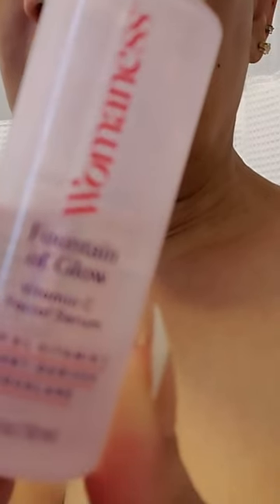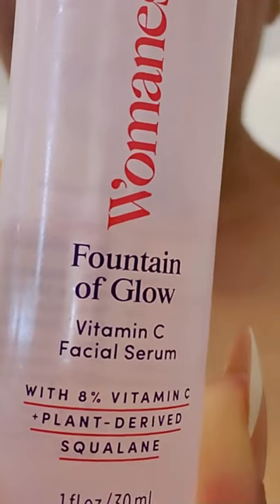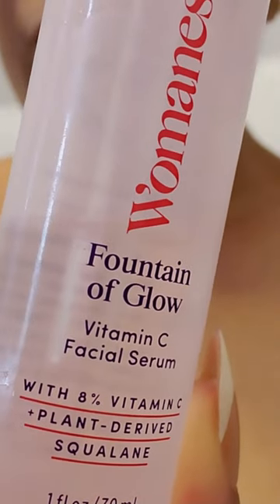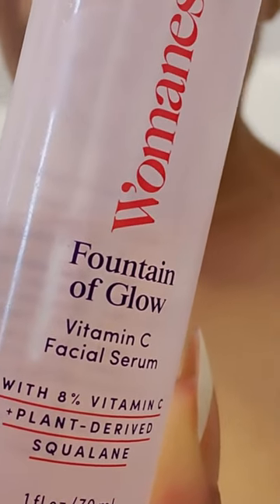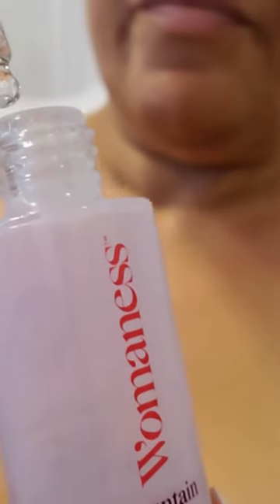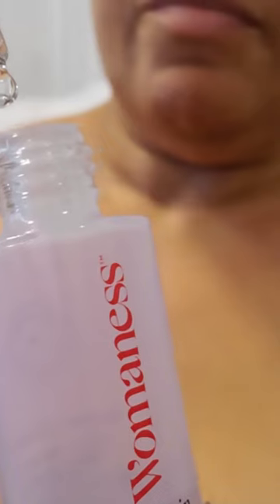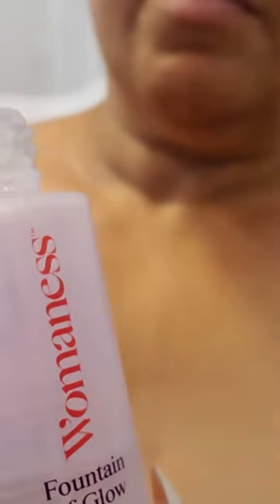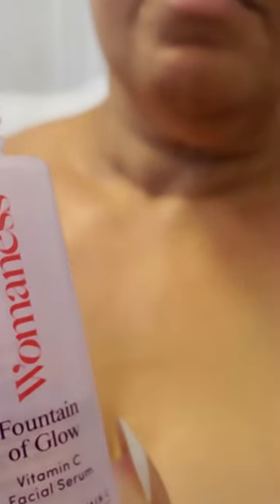Brighten and Even Out Your Skin with Womaness Fountain of Glow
Womaness Fountain of Glow Vitamin C Face Serum - Menopause Support Brightening Serum for Improving Dull & Uneven Skin Tone - Super Antioxidant Serum of 8% Vitamin C + Plant Derived Squalane Oil

SHOP MY AMAZON AFFILIATE LINK FOR THE LAMP MENTIONED IN THIS VIDEO: Micomlan Led Desk Lamp with Clamp, Architect Desk Lamp for Home Office with Atmosphere Lighting, 24W Ultra Bright Auto Dimming Desk Light Stepless Dimming and Tempering LED Table Light

TNNOP Electric Spin Scrubber Review ~ Best Cordless Cleaner for Bathrooms & Kitchens found on Amazon!

SHOP MY AMAZON LINK [earns commissions] ~ Electric Spin Scrubber, Full-Body Waterproof Cordless Cleaner Brush, Shower Scrubber with Long Handle & 2 Speed,Battery level Display Shower Power Scrubber Cleaning for Bathroom Tub Tile Floor ~ Brand: TNNOP

🎷🎤 This is recording artist Saxophonist/Singer Sweet Angel! To all promoters and radio stations/internet platforms that need my music or wish to book or interview me, send an email to . 📧✨

📅 FAQ:
     🎂 Date of Birth: March 9